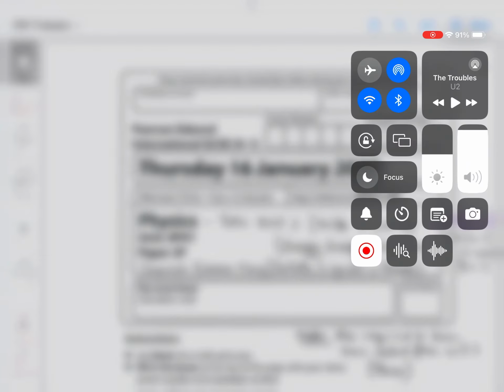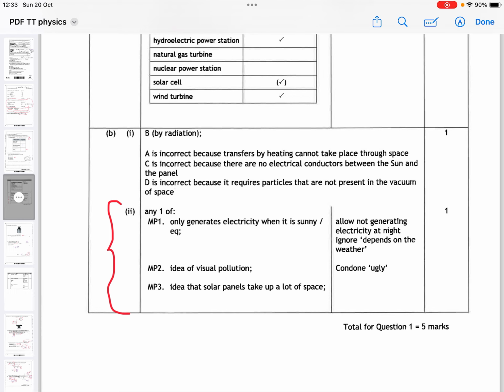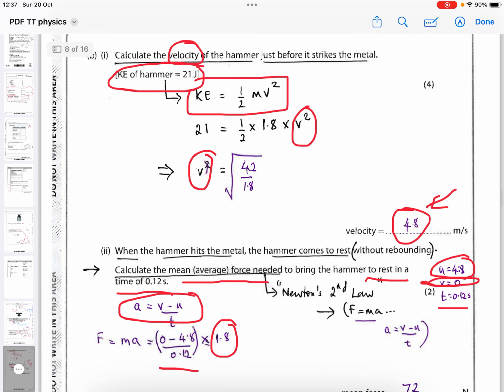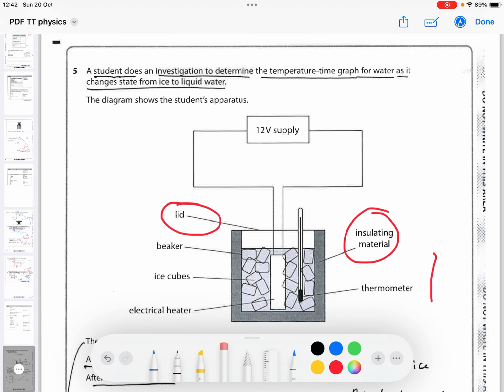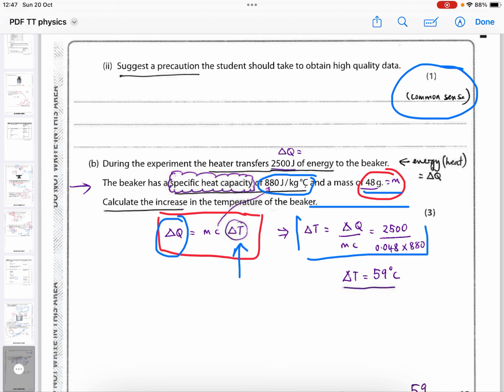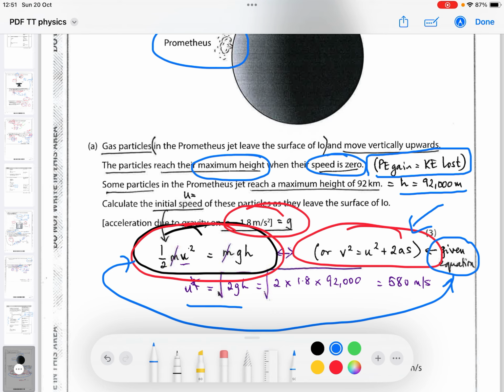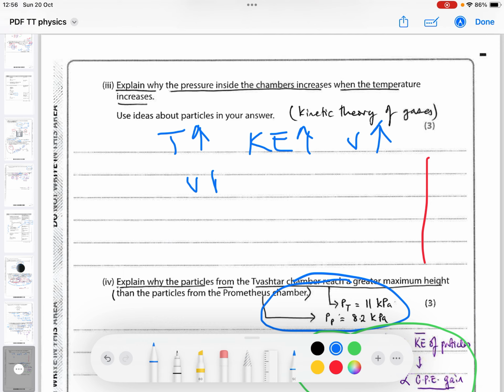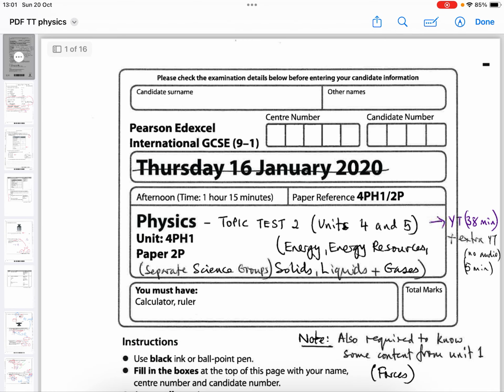Physics Edexcel Physics IGCSE P2 Questions: Topics 4-5 (Energy & Solids, liquids & gases)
This is a test covering questions from units 4 and 5 of the edexcel IGCSE physics syllabus. Unit 4 is on Energy Transfers and Resources. Unit 5 is on Solids, Liquids and Gases. There are 5 questions:

Q1 is on energy resources
Q2 is on density
Q3 is on potential energy, kinetic energy and work done
Q4 is on changes of state and specific heat capacity
Q5 is on the kinetic theory of gases and the pressure law